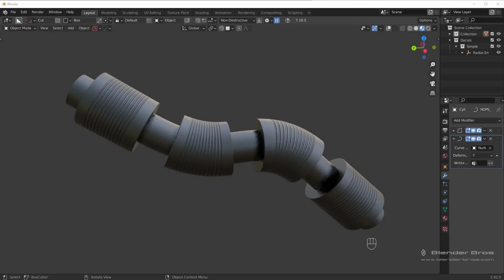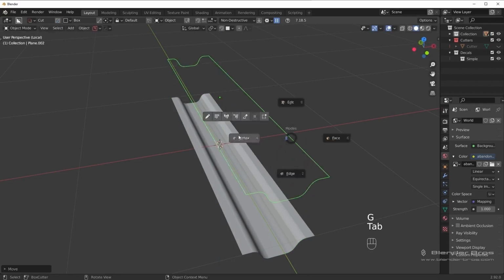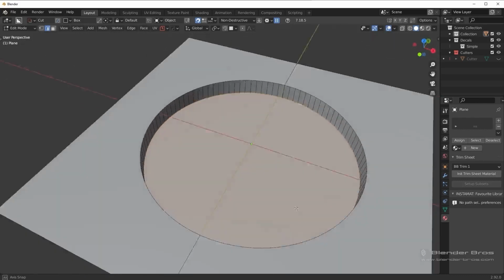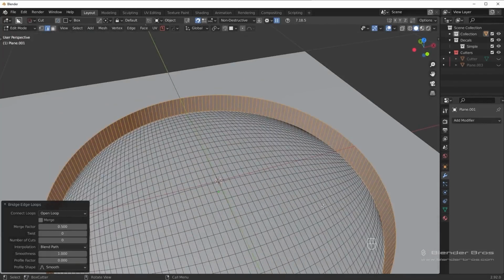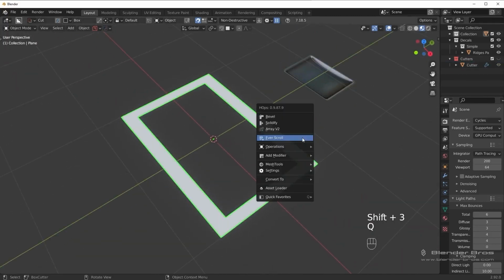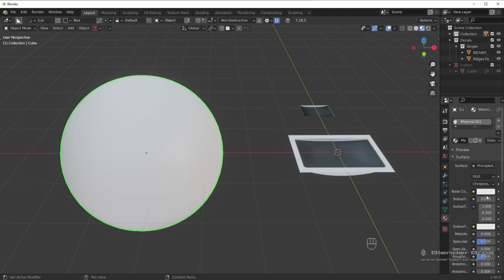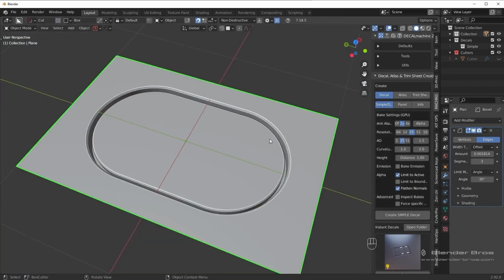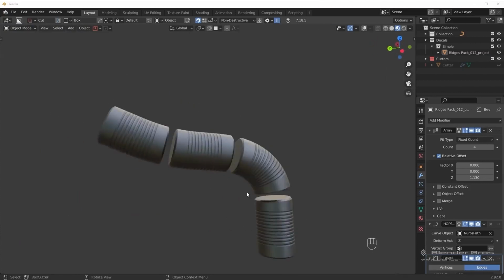01_SciFi Mech Helmet_Decal Tutorial